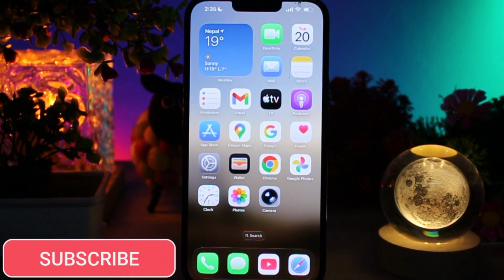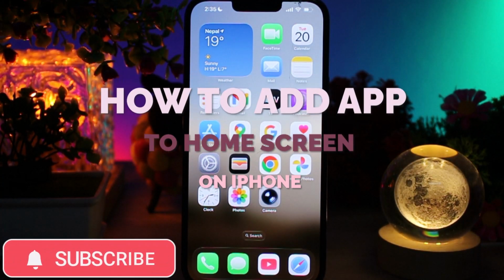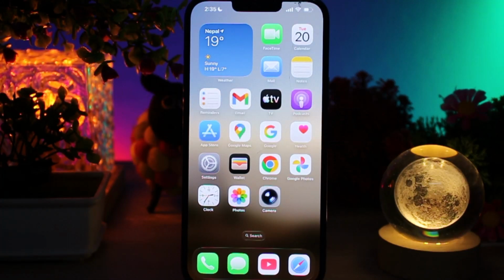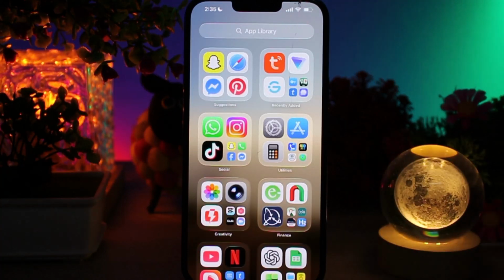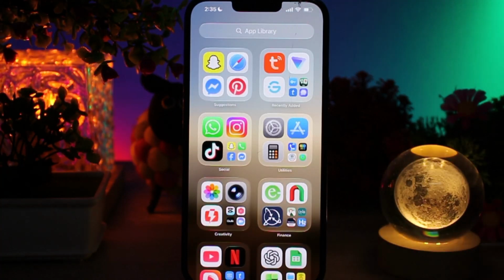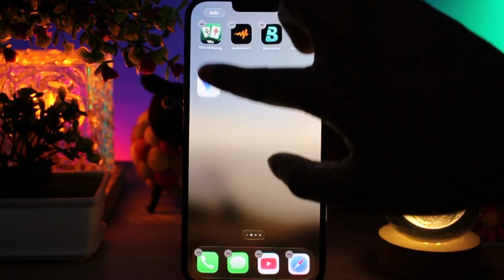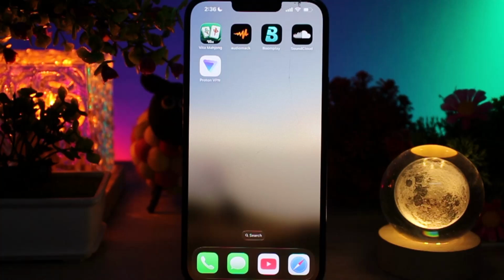iPhone Tutorial: Move Apps to Home Screen // How to Quickly Add Apps to iPhone Home Screen